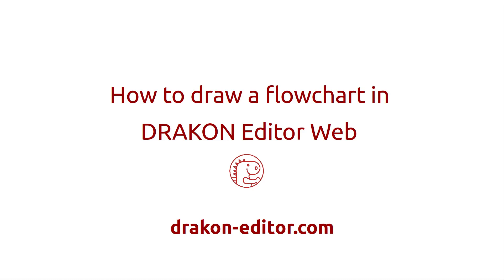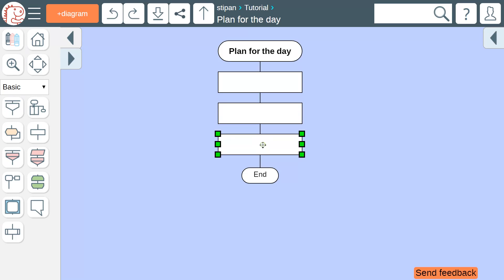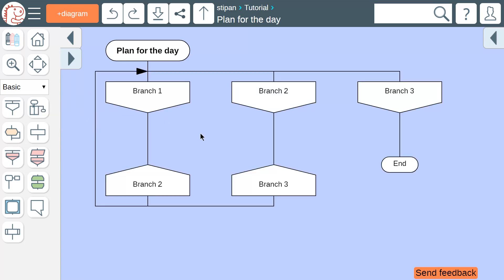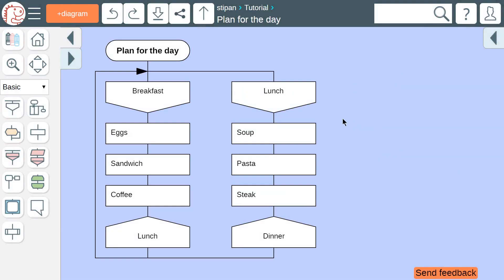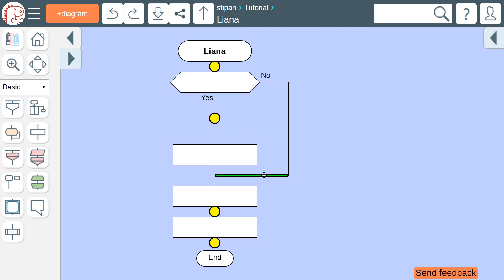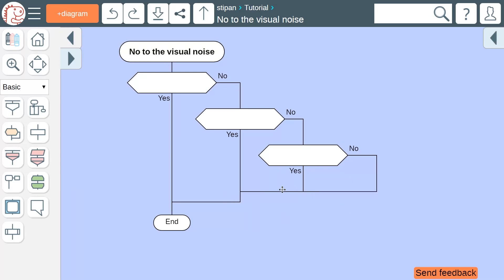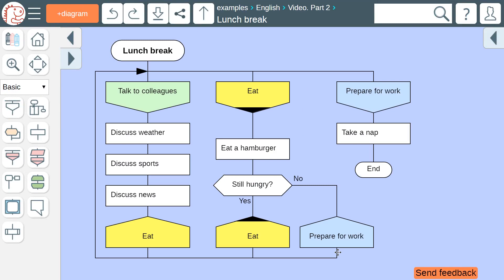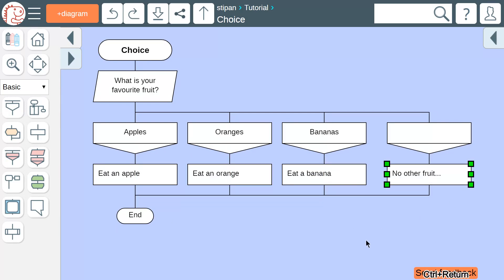How to draw a flowchart in DrakonHub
Learn how to create modern flowcharts in DrakonHub